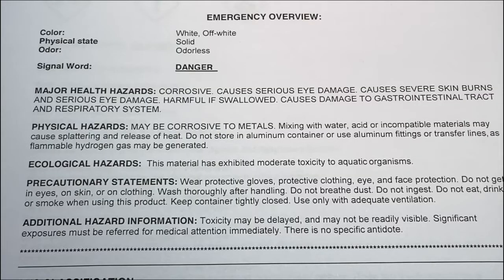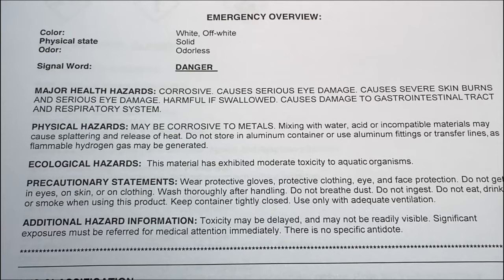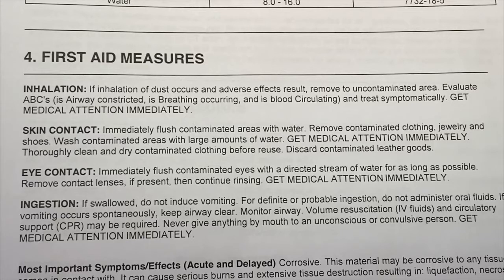Hazard Review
Thoughts on conducting a hazard review for students in Chem E 437 at UW.